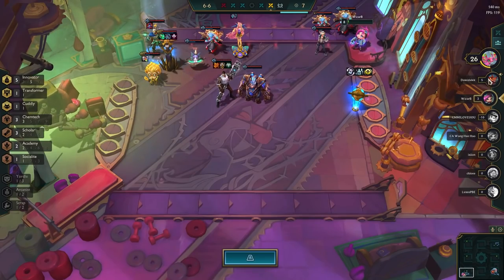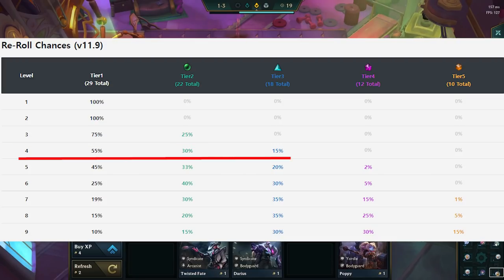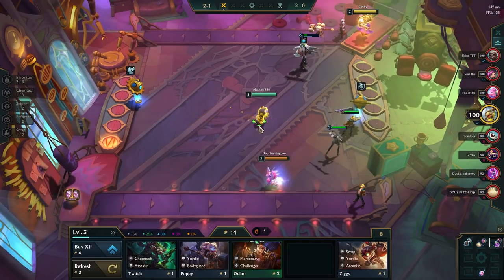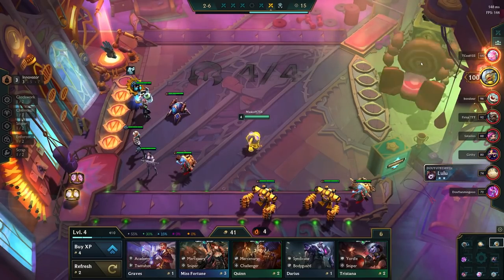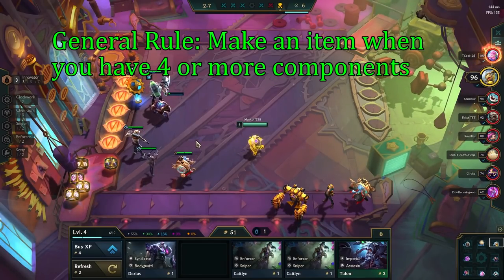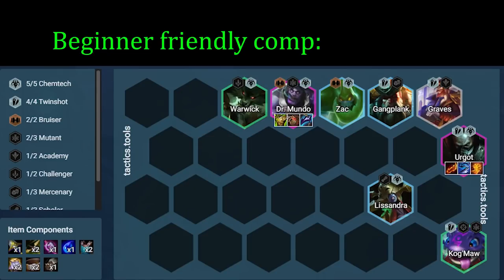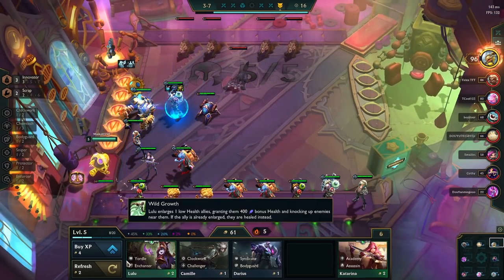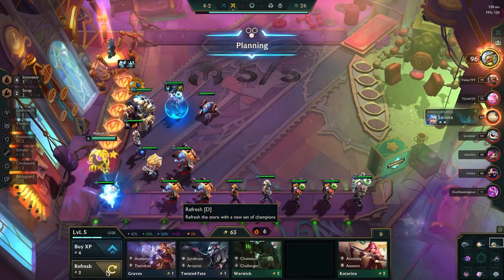Beginners Guide To Teamfight Tactics Set 6 | How to play TFT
This Beginners Guide for TFT Set 6 teaches you everything you need to learn in order to get good at TFT.

Timestamps:
00:00 - Intro
00:15 - What is TFT
00:39 - Starting Carousel and Stage 1 PvE
01:15 - How the shop works
01:44 - What champions to pick up
02:37 - Hextech Augments
03:13 - Early Game and Stage 2
03:32 - How to get a stronger team
04:17 - How to get more gold
04:54 - Preserve HP vs Get more Gold?
05:51 - What are items
06:21 - Basic item strategy
06:58 - Stage 2/3/4 Carousel
07:35 - Mid Game and Stage 3
08:39 - How to fast-8
09:20 - How to Slowroll
10:17 - Positioning